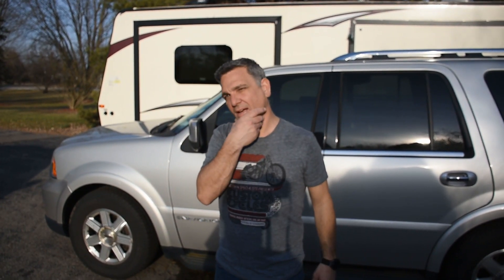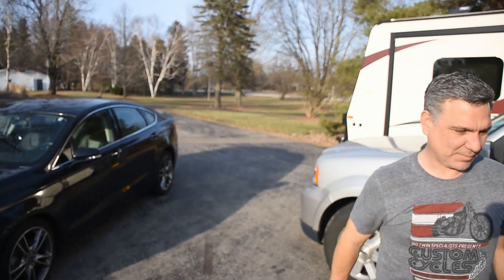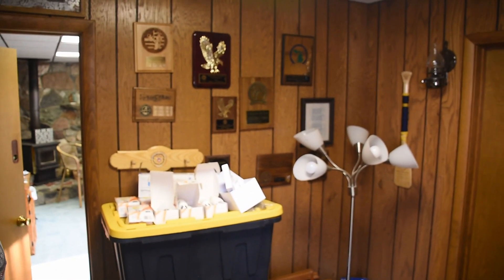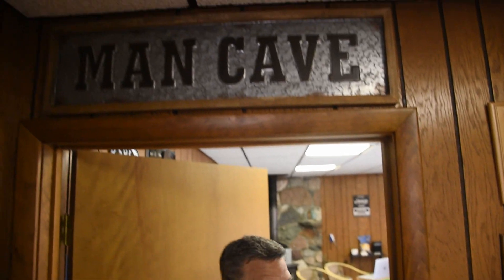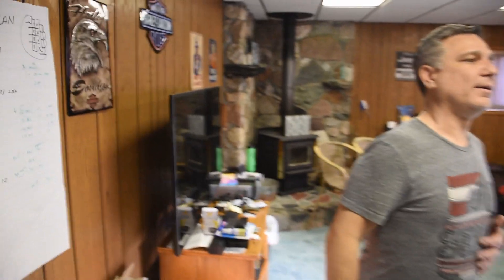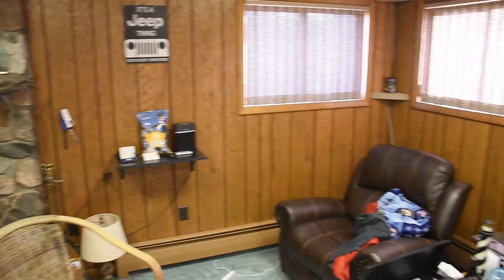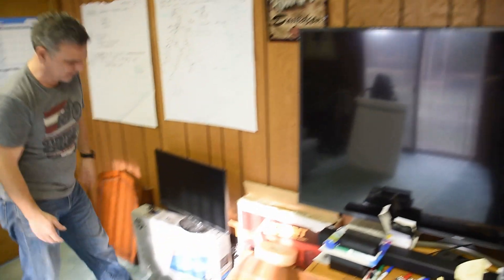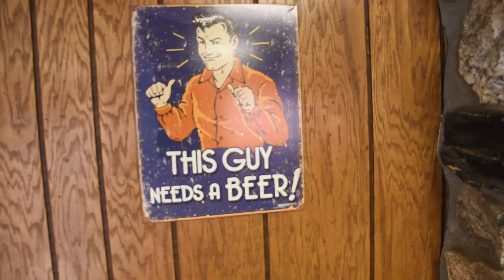Mancave Update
An update video on the Man cave - looking for suggestions and input.  Give us your ideas for Mike to consider.